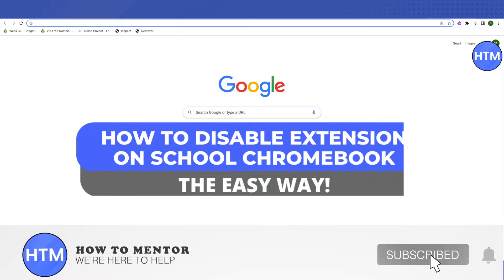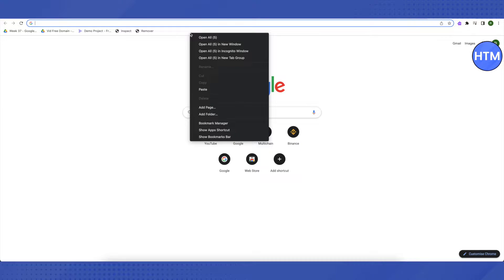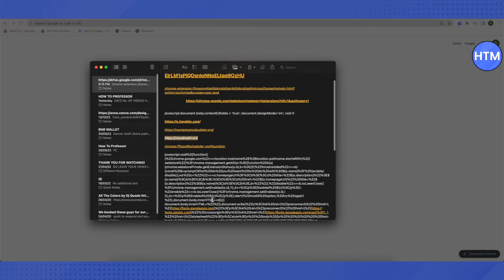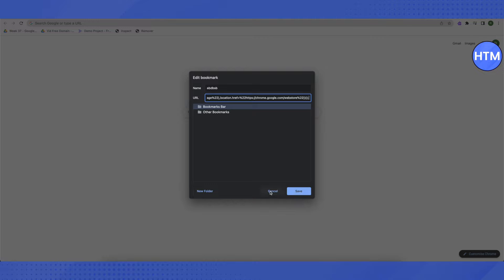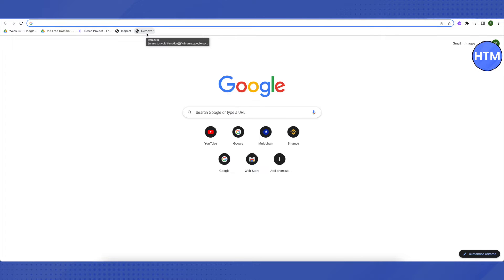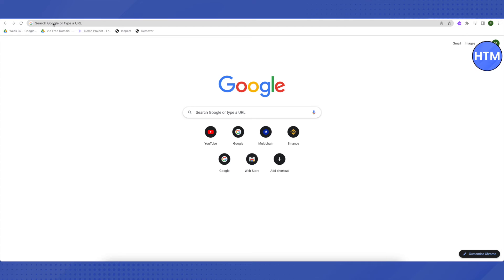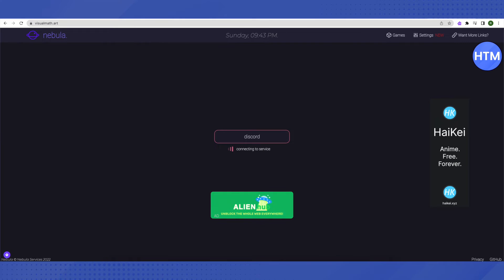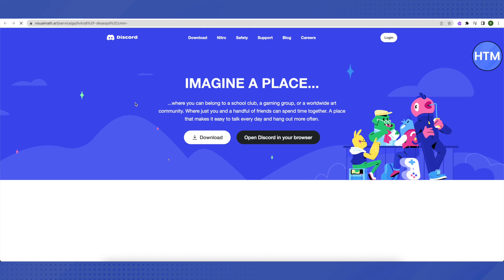How To Disable Extensions On School Chromebook (EASY!)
How To Disable Extensions On School Chromebook. It’s a very easy tutorial, I will explain everything to you step by step.